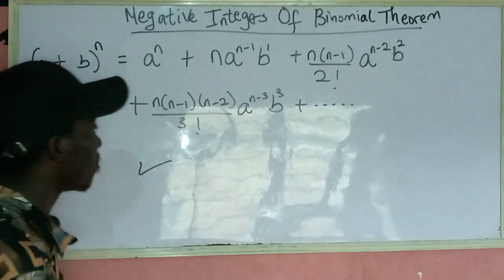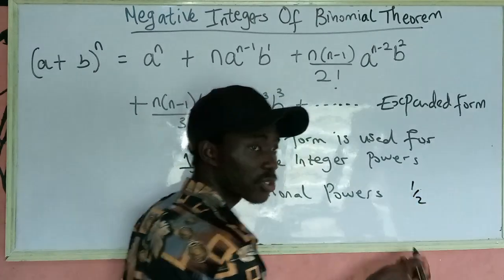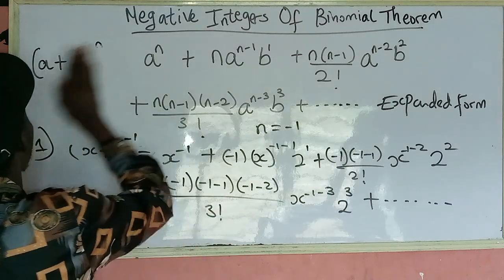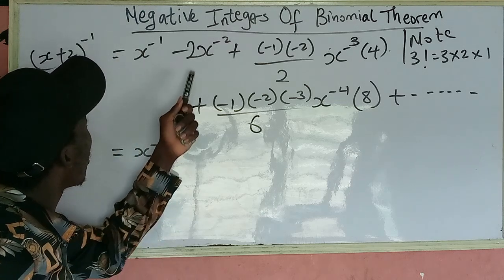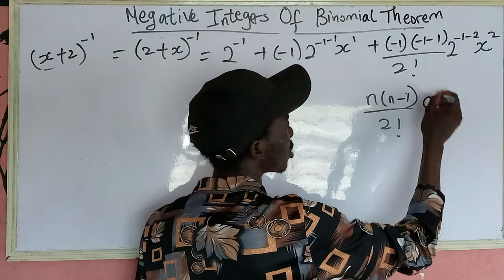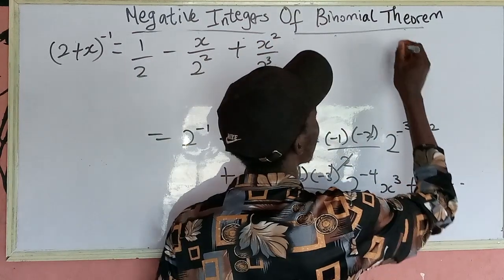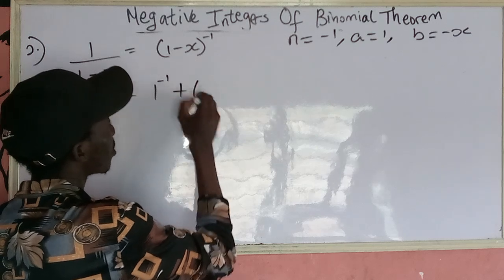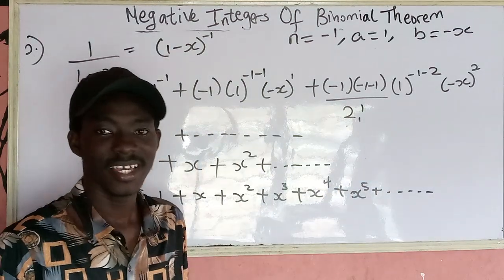Using The Expanded Form For Solving for Negative Powers Of Binomials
This video talks more about expanding Negative Power Of Binomial questions.
For more Understanding On  Binomial theorem,
 Check this textbook through the link ;

We are just starting with 200+ subscribers while we are approaching
Follow me on Zmath WhatsApp Channel to get updated on new videos,where I also welcome new ideas from viewers and sponsors so my videos can get better over time.
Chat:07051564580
This is the official Channel for Analyst Tutors for 100level students
Location:OAU Campus, History Topmost Floor

Historical  Of Binomial Theorem
The ancient Indian mathematicians knew about the coefficients in the
expansions of (x + y)n , 0 ≤ n ≤ 7. The arrangement of these coefficients was in the form of a diagram called Meru-Prastara, provided by Pingla in his book Chhanda shastra (200B.C.). This triangular arrangement is also found in the work of Chinese mathematician Chu-shi-kie in 1303. The term binomial coefficients was first introduced by the German mathematician, Michael Stipel (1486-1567) in approximately 1544.  Bombelli (1572) also gave the coefficients in the expansion of (a + b)^n, for n = 1,2 ...,7 and Oughtred (1631) gave them for n = 1, 2,..., 10. The arithmetic triangle, popularly known as Pascal’s triangle and similar to the Meru-Prastara of Pingla was constructed by the French mathematician Blaise Pascal (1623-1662) in 1665.
The present form of the binomial theorem for integral values of n appeared in
Trate du triange arithmetic, written by Pascal and published posthumously in 1665.